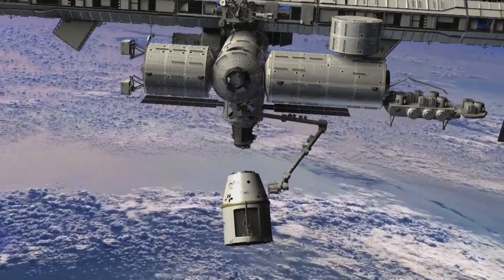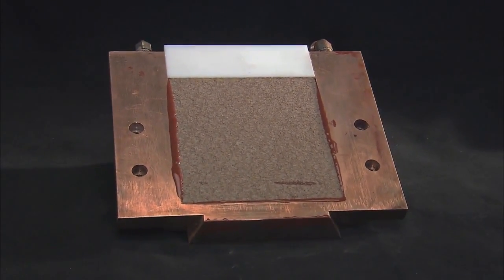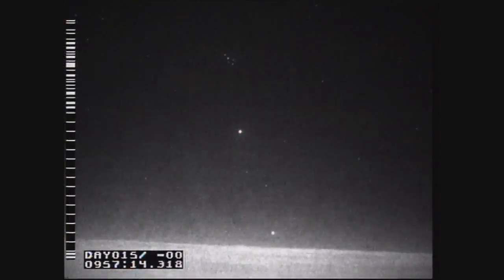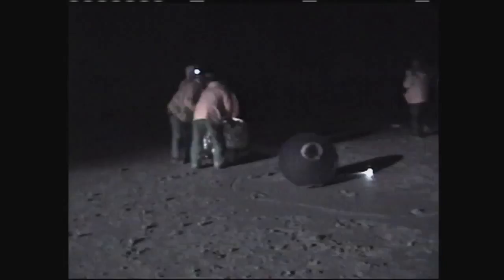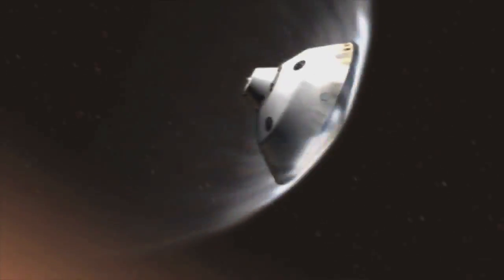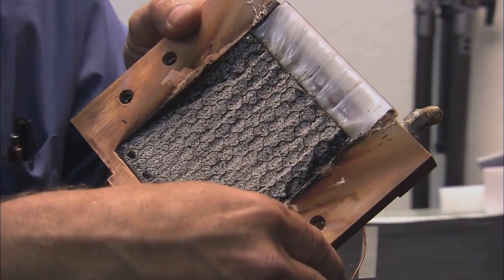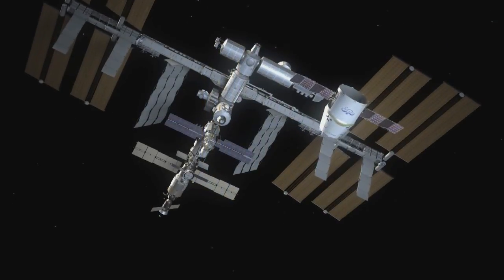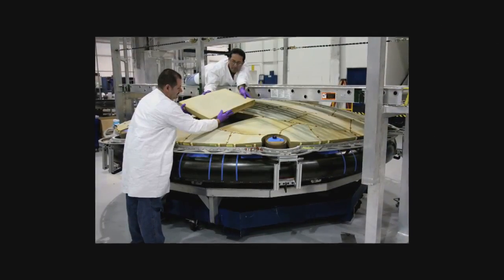SpaceX's Heat-Shield Tested At 3,500 Degrees Fahrenheit | Video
The Dragon spacecraft is equipped with Phenolic Impregnated Carbon Ablator (PICA) thermal protection material. This material was used on NASA's Stardust return mission, clocking the fastest Earth re-entry speed by a human-made object.